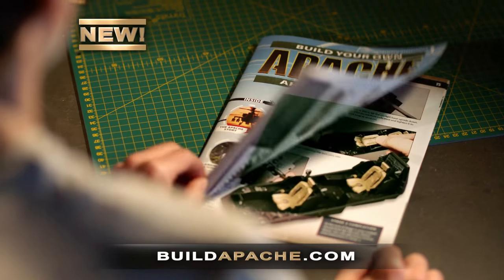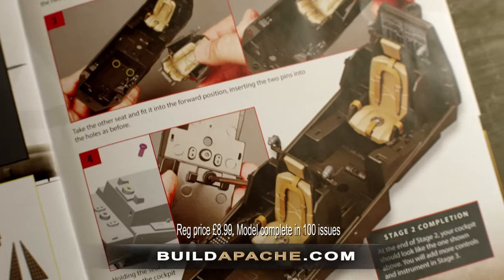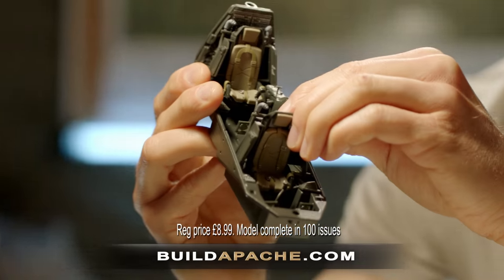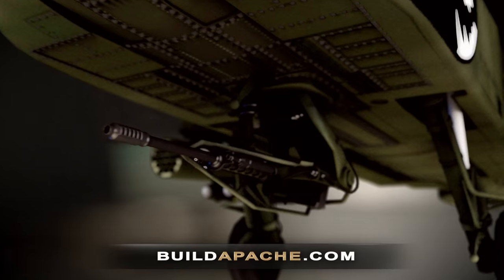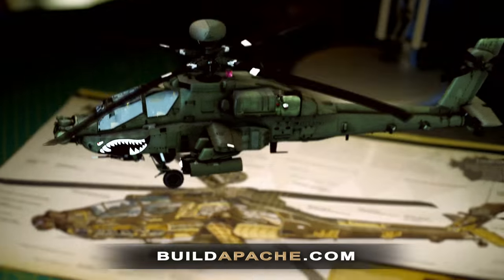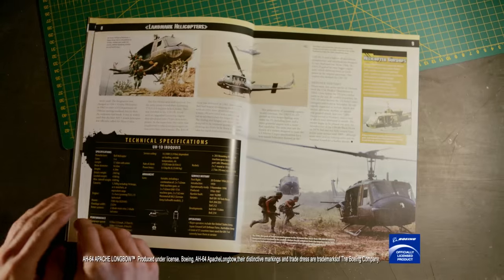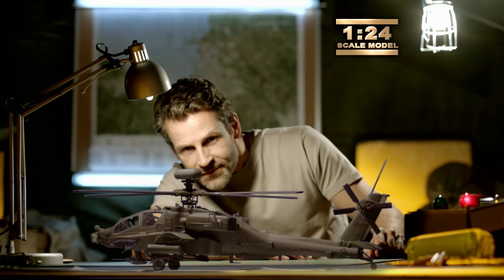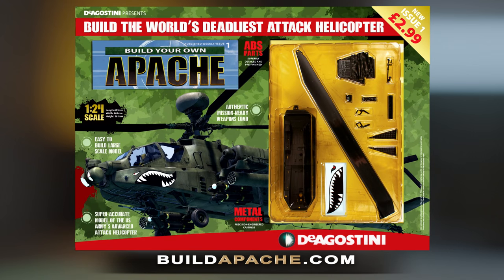Build the Apache Longbow AH-64D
Build the deadliest attack helicopter in the world